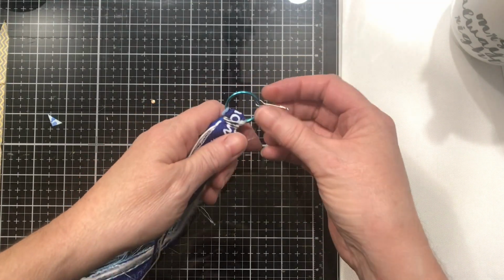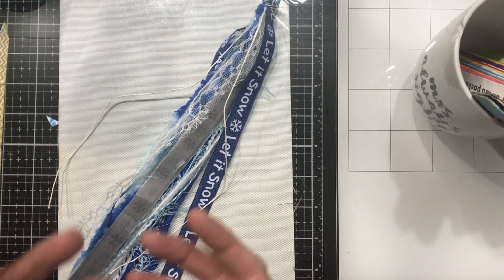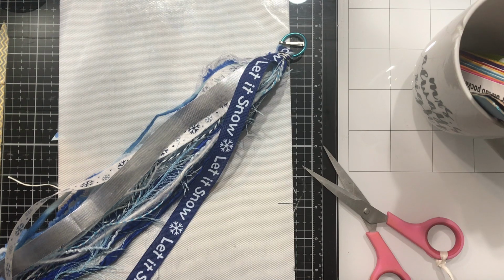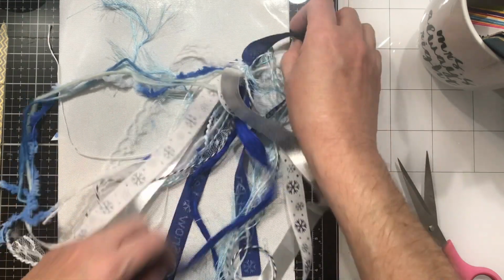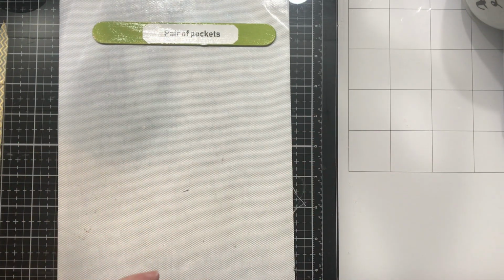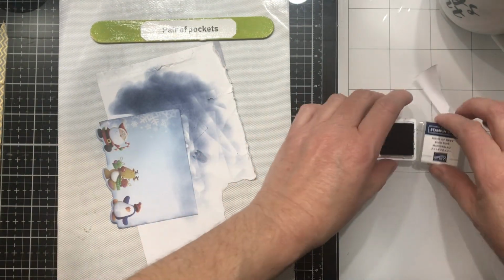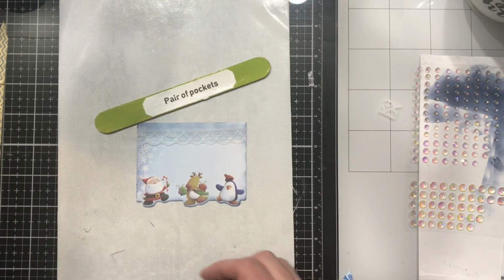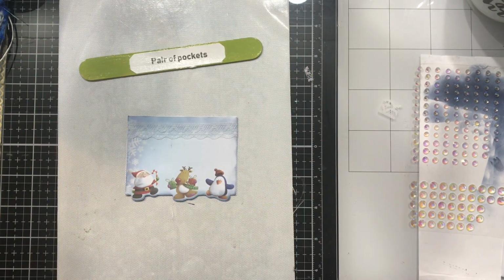KCDJANJJ23 - Week 4 - pockets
Etsy store: Opening January 1, 2023